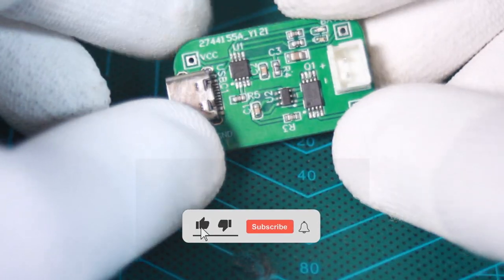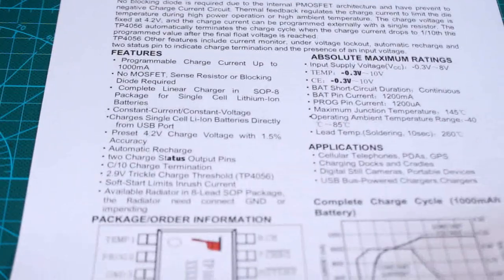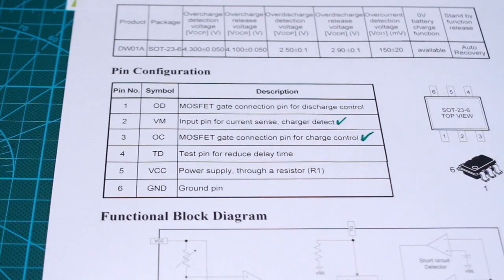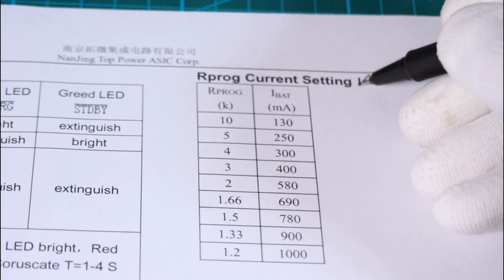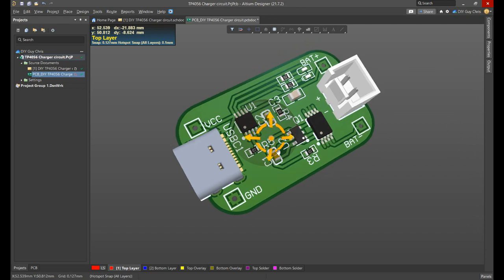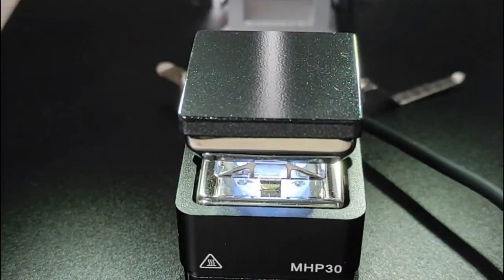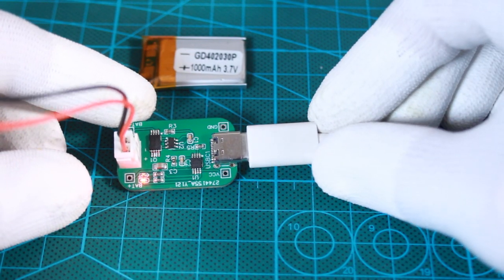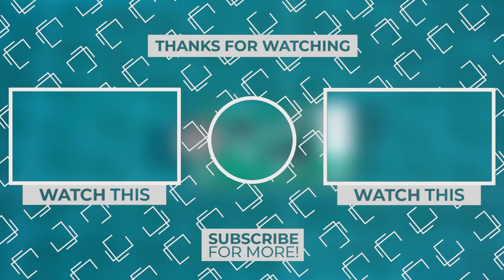DIY Lithium Battery charger Circuit (with protection)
Fully documented Lithium Battery Charging circuit that you could implement in your wearable devices, designed around TP4056 Chip along side with DW01A Battery protection IC.

★☆★ Recommended Kit ★☆★

Digital Microscope Camera LINKMICRO
Solder Paste CHIPQUIK SMDLTLFP10T5
Flux removal Solvent
Hot Plate UYUE 948 S+